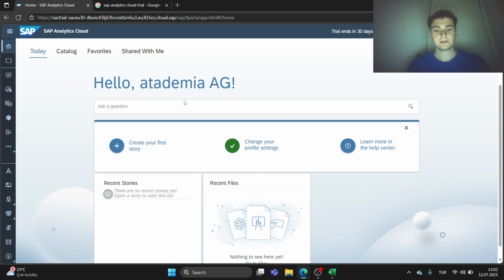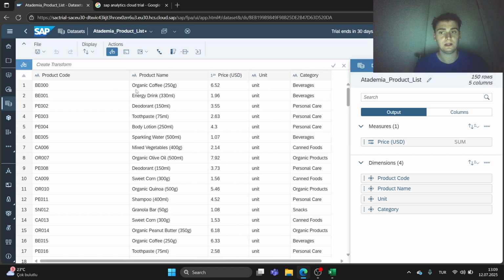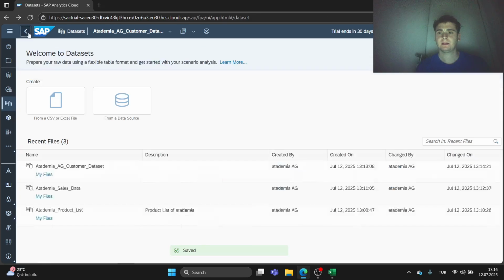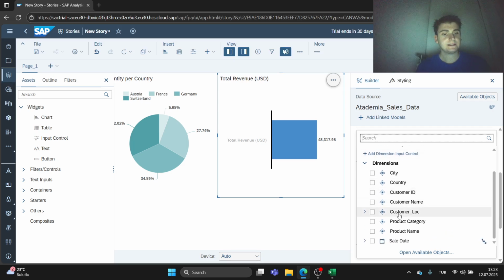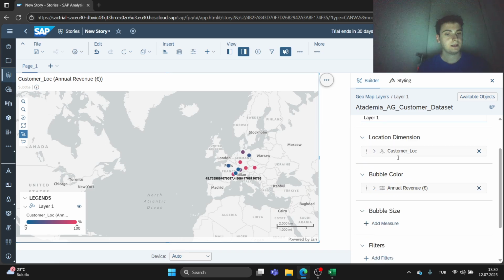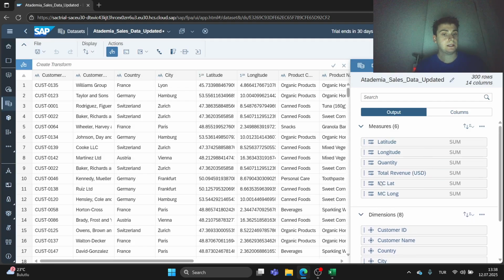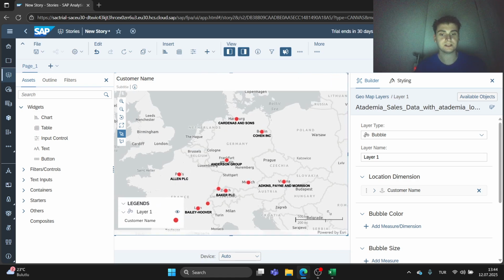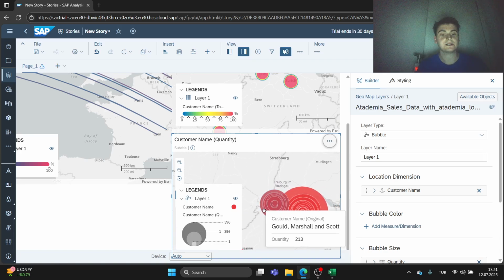SAP ANALYTICS CLOUD | Dashboard, GeoMap, Charts, BI -Tutorial | Taught by M.Sc. Student Uni Würzburg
📊  *SAP Analytics Cloud Fundamentals | Complete Beginner's Guide Tutorial and Fundamentals| Taught by M.Sc. Information Systems Student in Julius Maximilian University of Würzburg*

Hi everyone! It's atademia here.

I'm a Master's student in Information Systems at the University of Würzburg (JMU), and in this video, I walk you through the fundamentals of SAP Analytics Cloud (SAC). Whether you're a Bachelor or Master student, a data analyst, or a BI enthusiast, this is the perfect introduction to SAC!

It's a great solution of project creation for the CVs or Resumés. Recruiters or companies generally want those projects for hiring especially in the business or related field. Well, it's a fact that getting job in Germany is difficult currently therefore i suggest to learn and practice on it.

- What is SAP Analytics Cloud?
- How to build models
- How to create dashboards (Stories)
- Why creating project is important for getting (finding) job in Germany?

- Students in data or business programs
- Aspiring data analysts and BI professionals
- Anyone curious about SAP SAC
- Anyone who wants to get a job in Germany

This video does not contain any advertisement or any collaboration with companies.